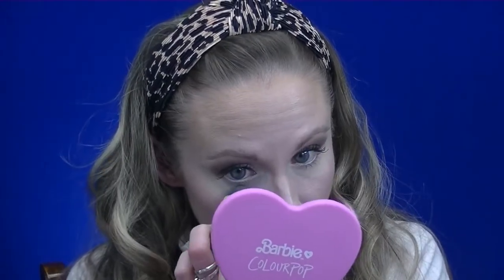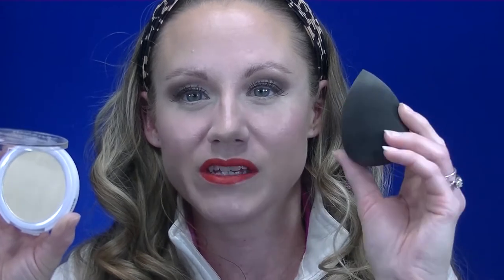Where are my PORES?! NEW Wet n Wild Bare Focus Clarifying Finishing Powder / Alternative for CD's?!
Hi Friends!
Today I am wear testing this new Wet n Wild Bare Focus Clarifying Finishing Powder to go along with the Bare Focus Tinted Moisturizer and Incognito Concealer. Holy Cow. I am shocked at this powder! The Topic of the Day is: CD's earning less than 1%, is there an alternative?

*If you are OVER 30 and want to learn helpful finance tips to retire on your own terms and have fun along the way reviewing makeup, then this channel is for you!
Tag MONETARYMAKEUP in the comments and let me know what TOPICS and MAKEUP you would like me to try next!

Wet n Wild Bare Focus Clarifying Finishing Powder (Fair/Light-I found it cheaper on Amazon!)

If you enjoyed this video, please don't forget to give it a thumbs up and share it with someone else who may find it beneficial :) Have a blessed day and hope to see you on my next video!
-Danielle Nicole

Always talk to your financial advisor or tax advisor before making any decisions. After all, everyone's situation is unique! I am not liable for any decisions you make based on this content.